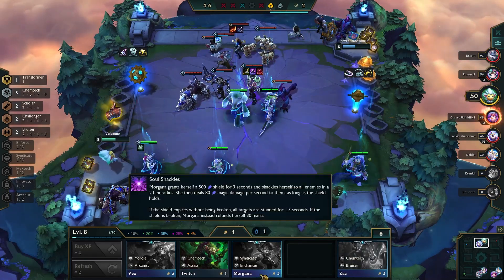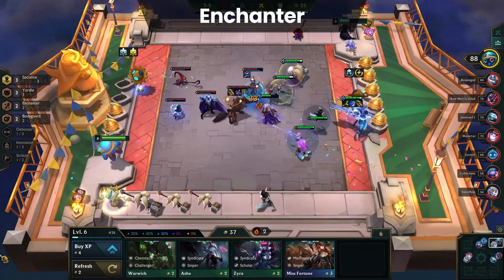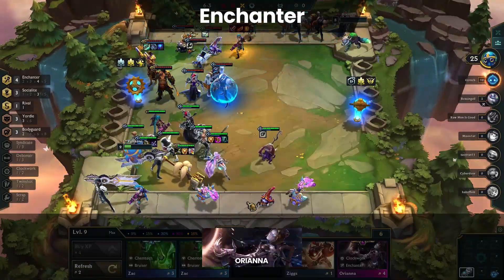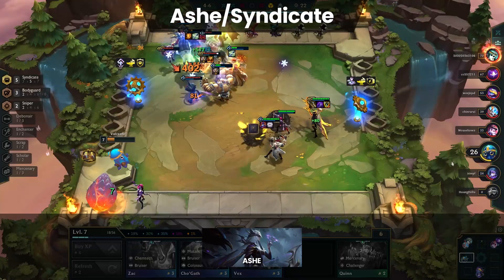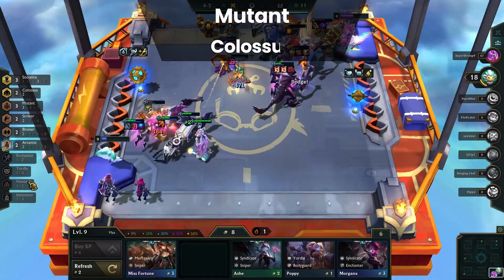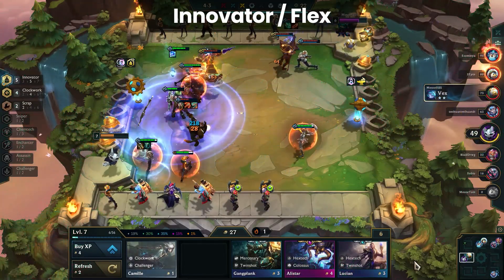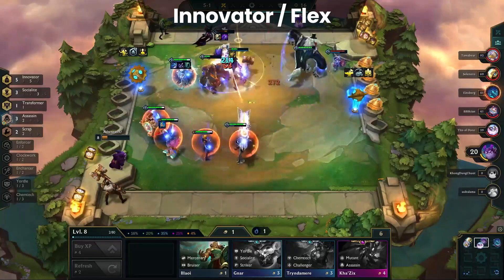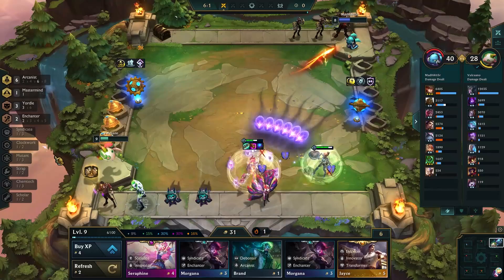Top 5 TFT Comps - Teamfight Tactics Patch 12.9 Guide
The newest TFT patch changed a lot of the meta, or did it? Well, it did, but a lot of the compositions we saw doing well in the previous patch are actually still doing well now. The main reason is that the new egg mechanic gives everyone a free Tome of Traits, meaning it’s much easier to chase certain synergies like Innovators, Mutant, or Strikers. Let us know what your top comp is in the comments down below.